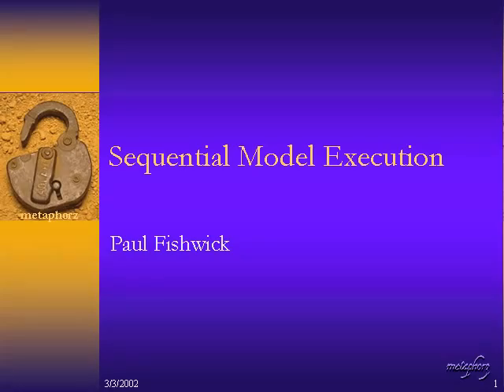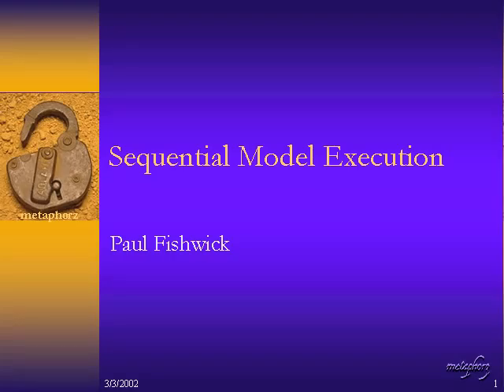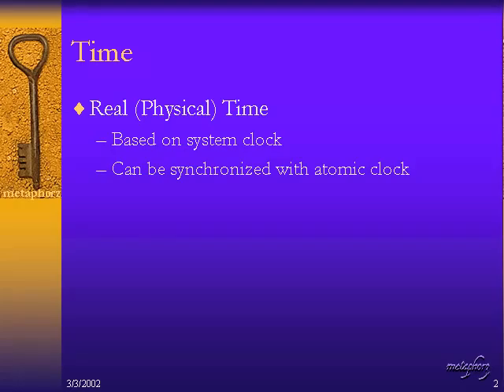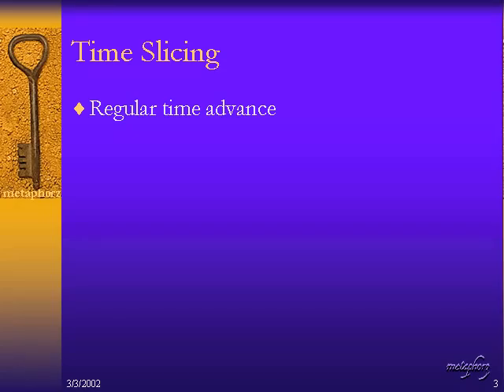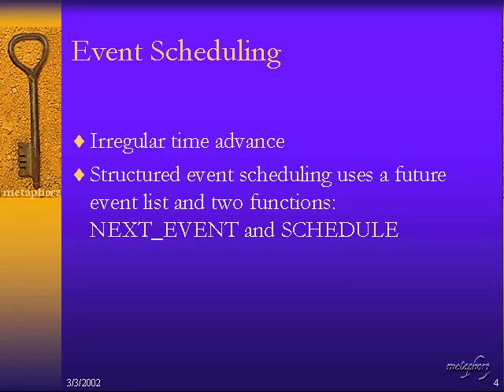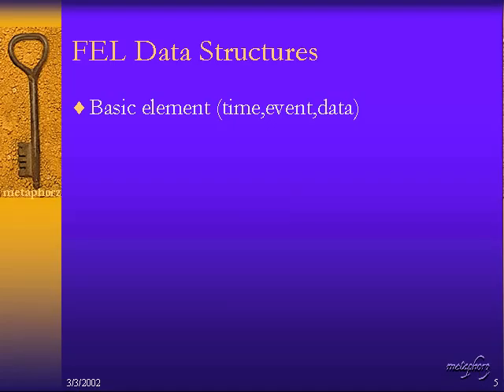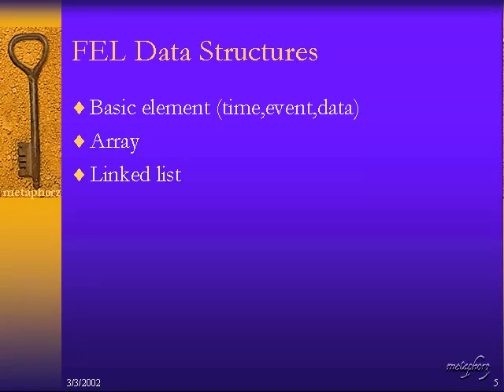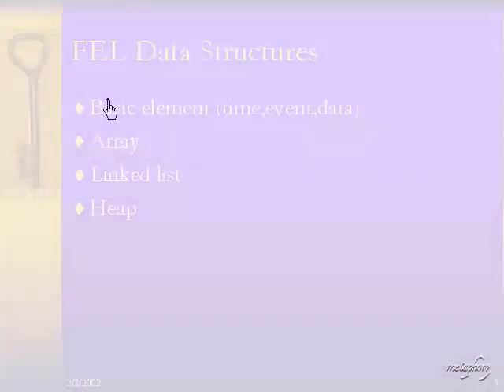Sequential Model Execution